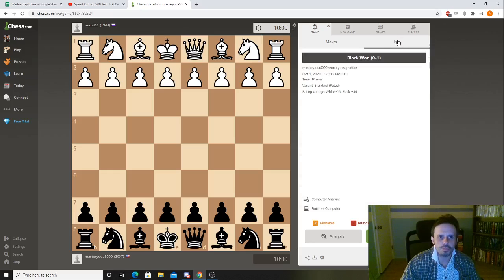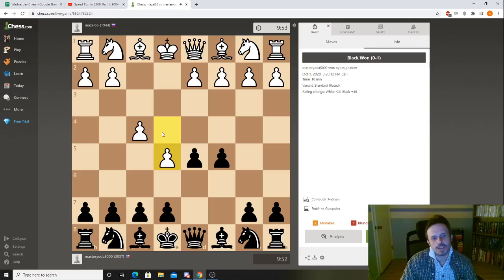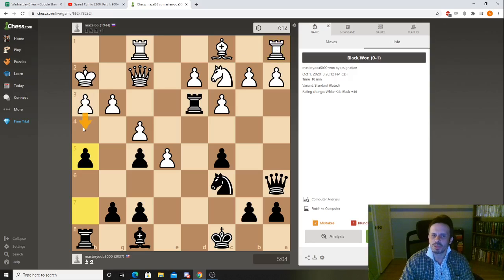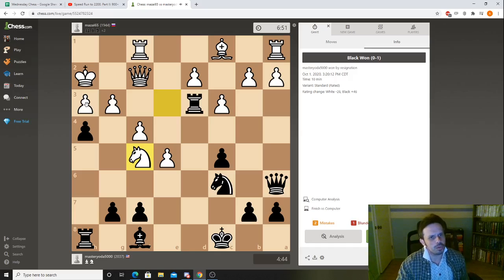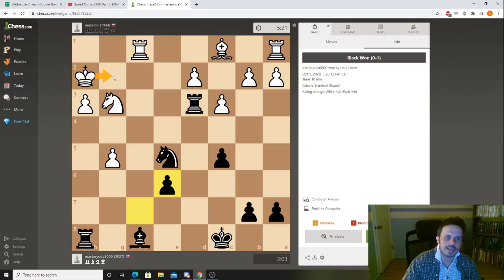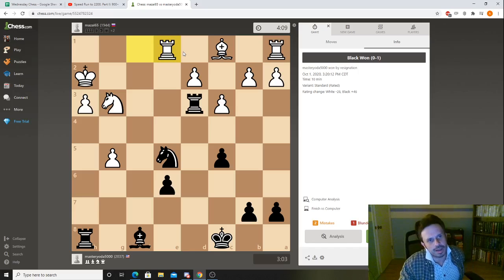Game Analysis, Sicilian Defense, Rating 2000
Analysis of a game by one of my students